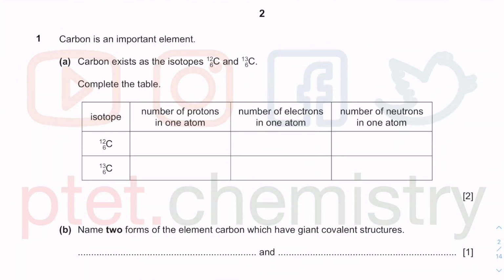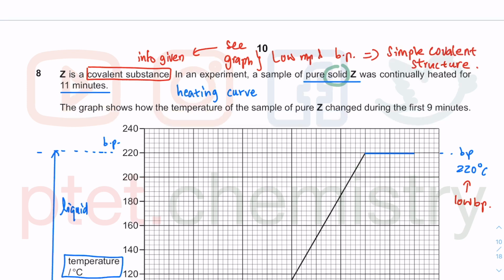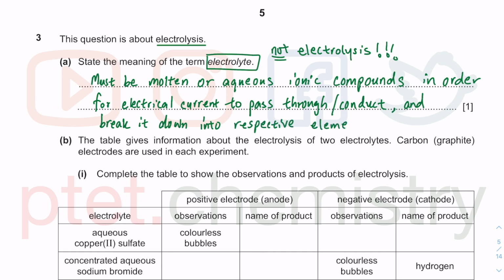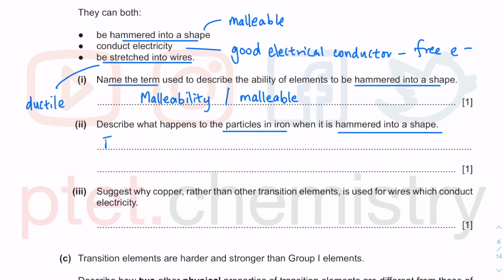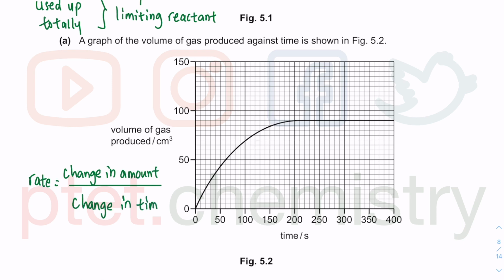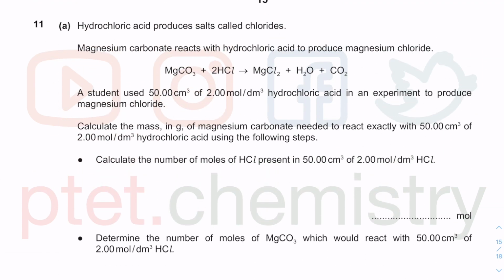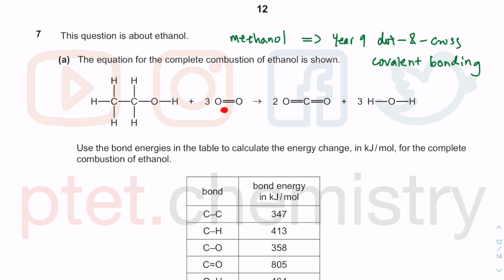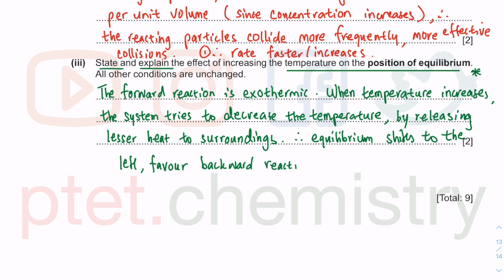GCSE, IGCSE, O Level Chemistry 5070, 0620, 6092 - Y10Sc End-of-Year Assessment - Oct 2022 - Paper 2